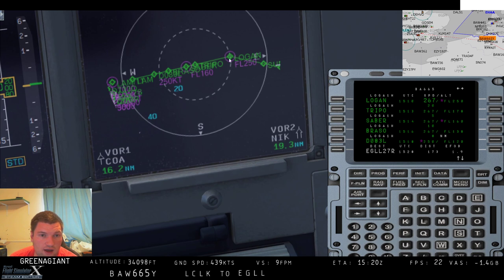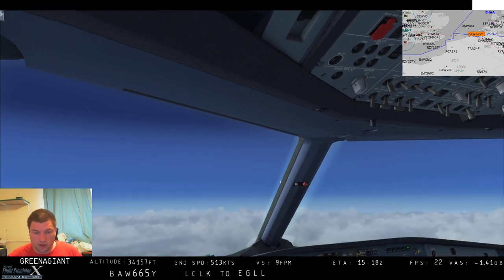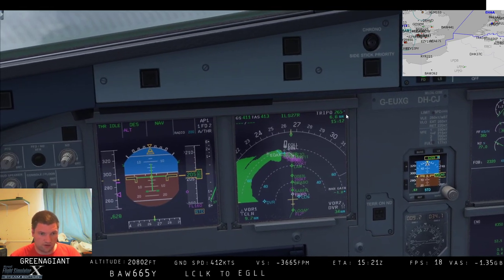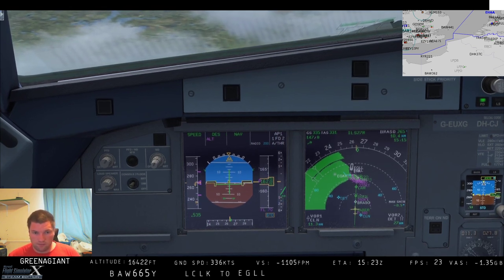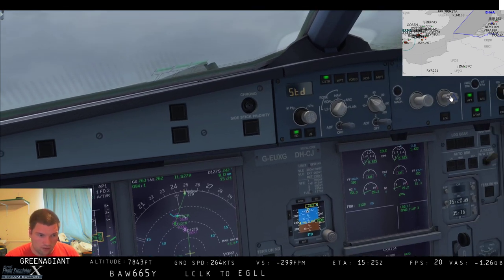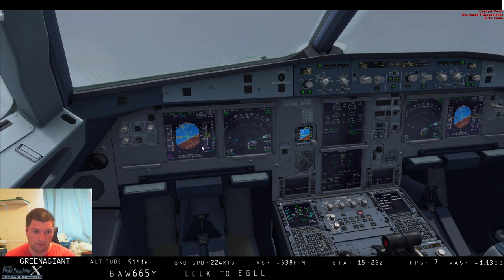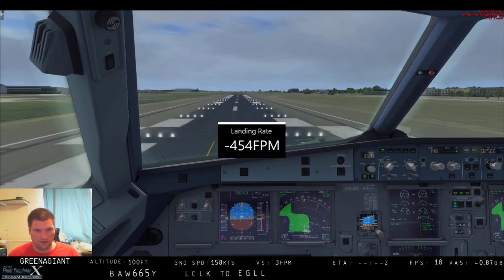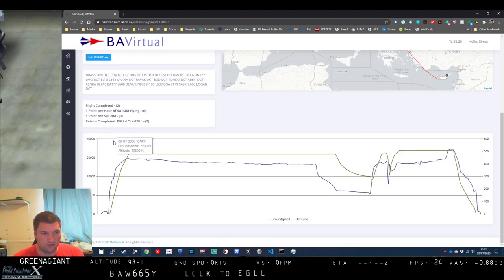FSX:SE BAW665Y A321 Larnaka to Heathrow Part 2/2 [LCLK-EGLL]